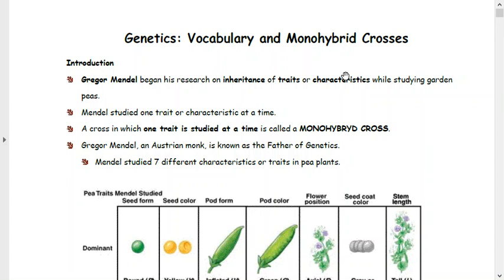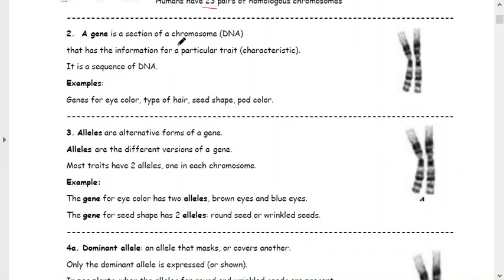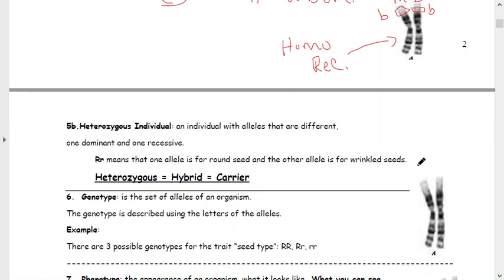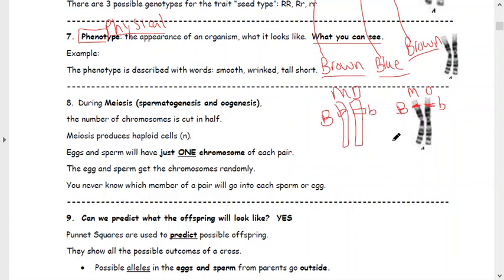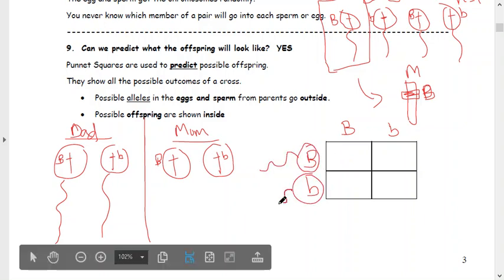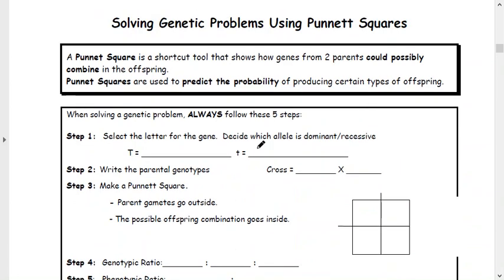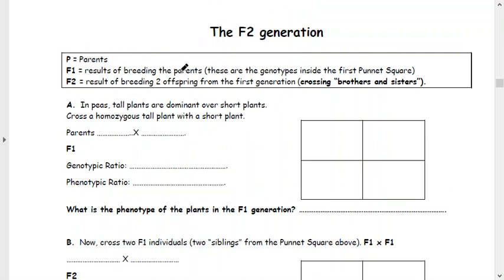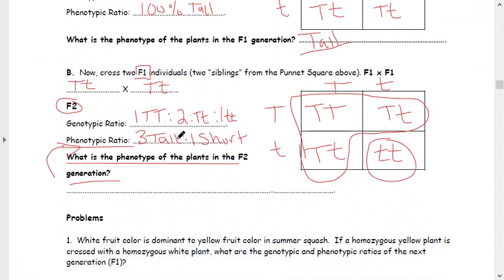Intro to Genetics